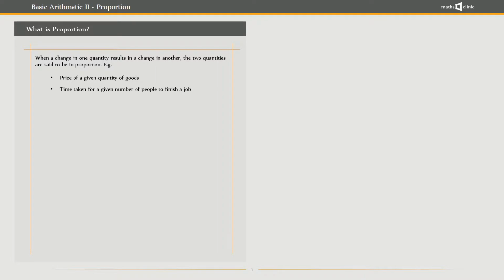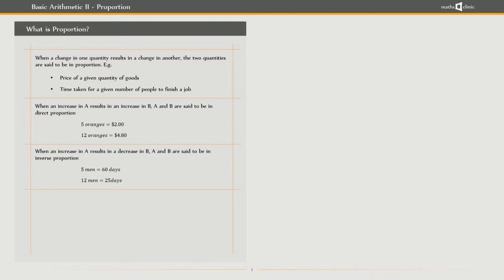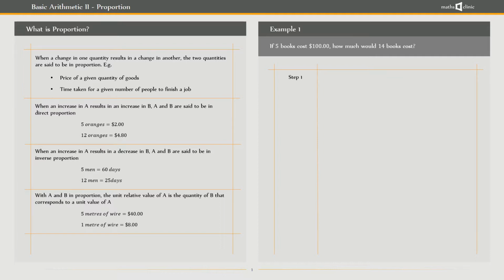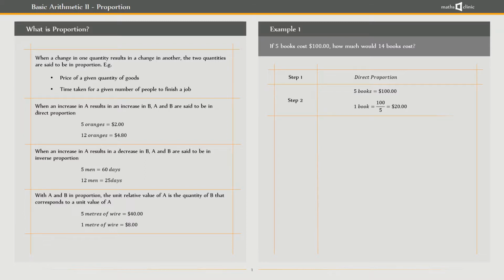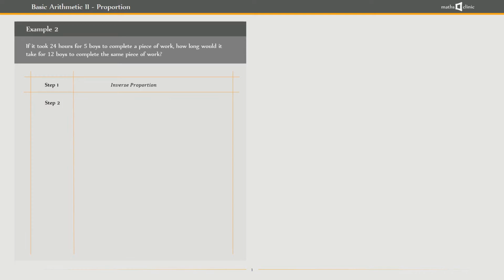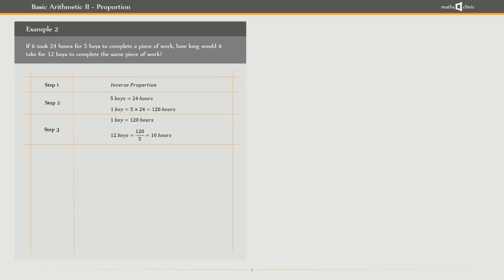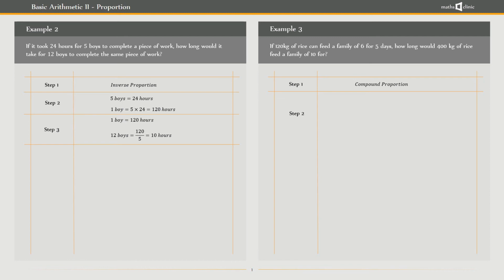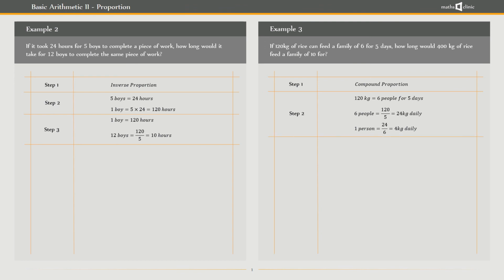Basic Arithmetic II - Proportion